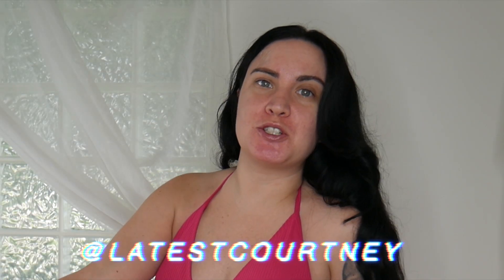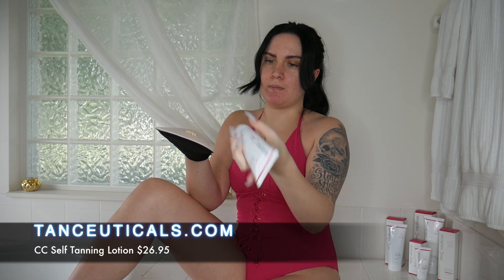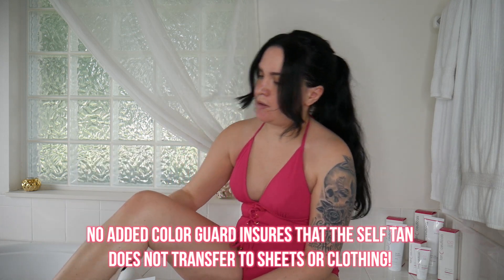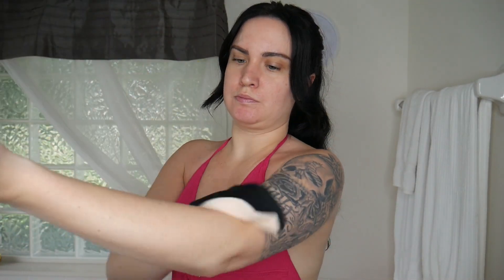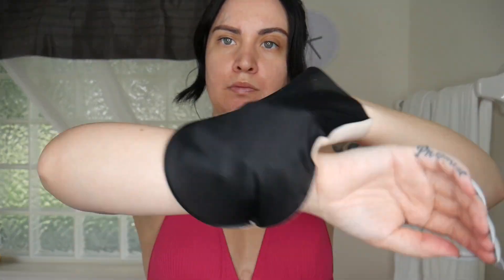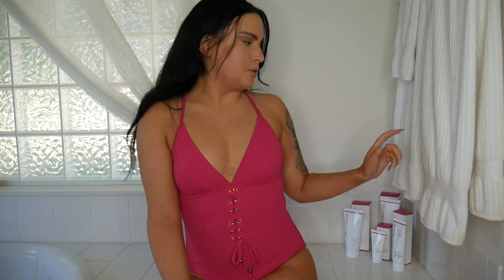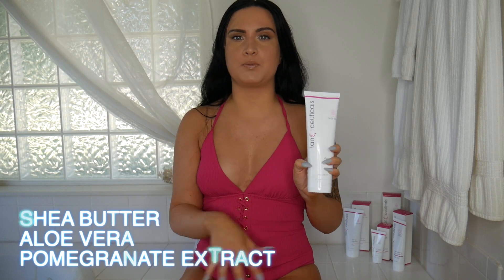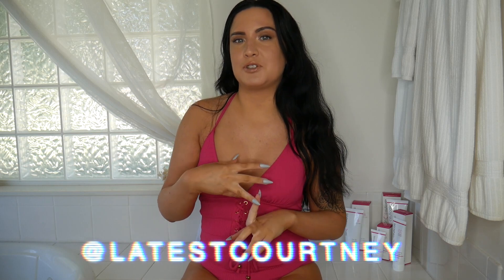SELF TANNING ROUTINE | TANCEUTICALS | LATEST COURTNEY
Hi guys! I wanted to share with you my self tanning routine using Tanceuticals. I'm in love with this self tanning lotion!

PRODUCTS USED:
Pre-Tan Exfoliator
CC Self Tanning Body Lotion Ultra Dark
CC Self Tanning Face Lotion Ultra Dark
Everyday Tan Extender